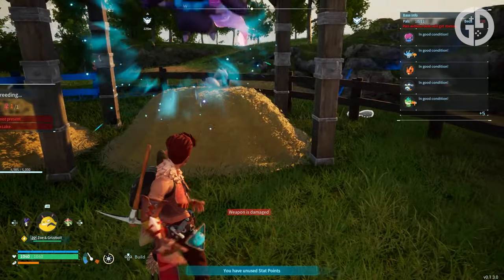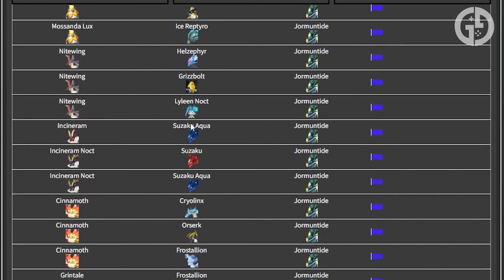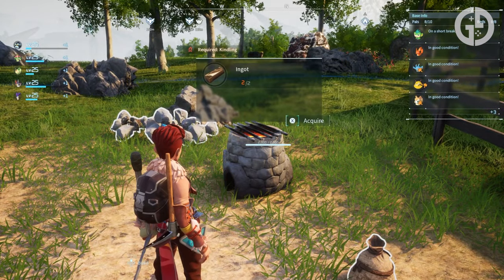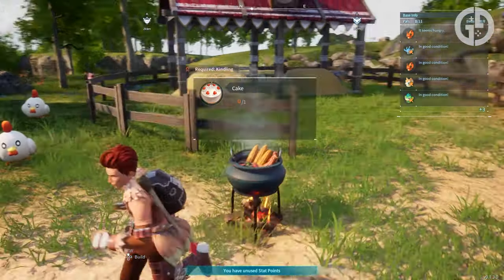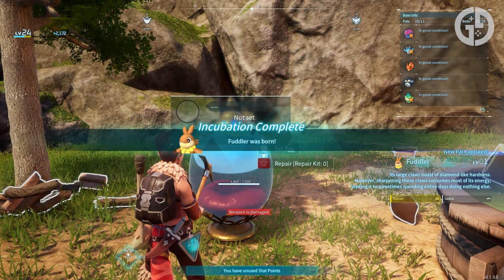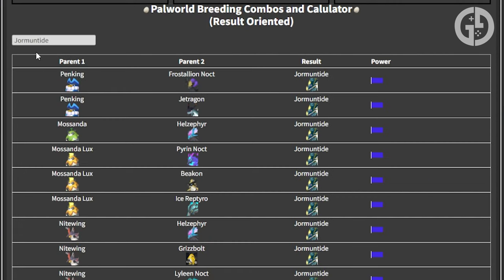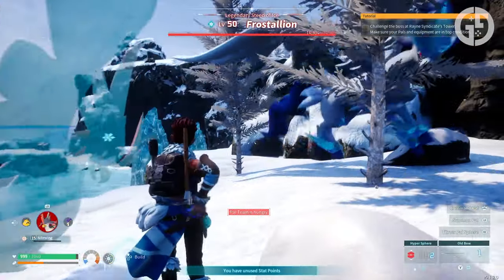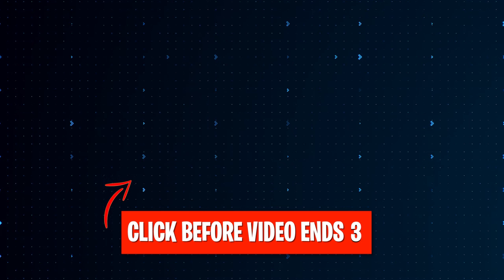How To Breed ANY Pal In Palworld (Without Trial & Error!)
Breeding can be absolutely OP in Palworld, allowing you to create absolute monsters to run your base, or use to defeat the truly powerful Tower Bosses in the game, or tackle some of the more legendary Pal encounters out there in the Palapagos Islands.

But do you know exactly how many potential combinations there are, do you know how to hatch ‘em all, and what’s the most powerful Pal you could possibly breed in the game? Thankfully we’re here to cover all those questions for you, so let’s get into.